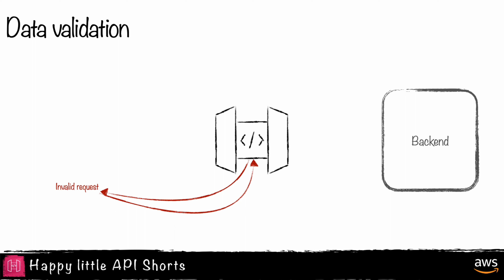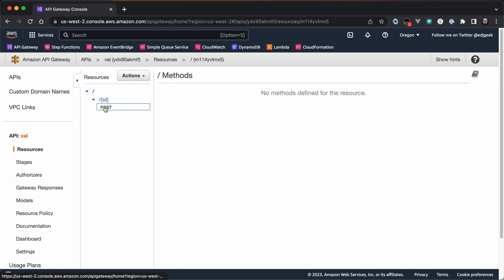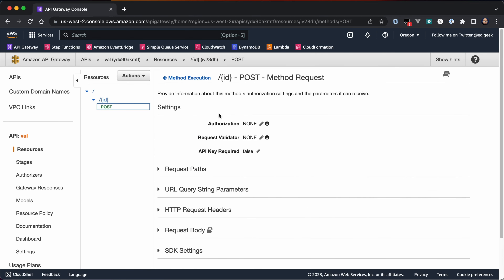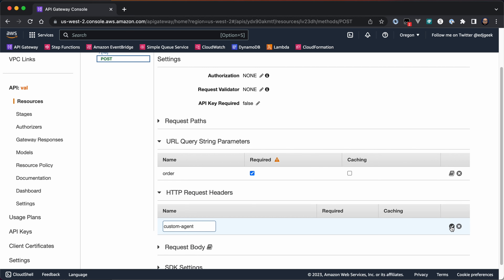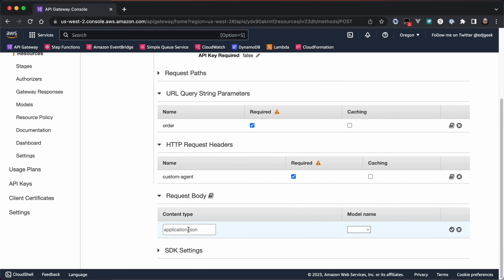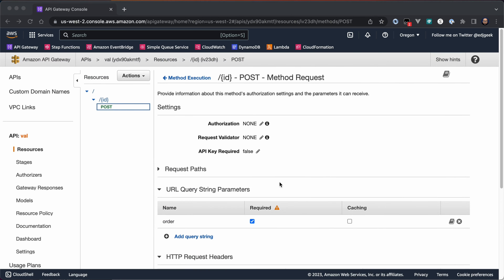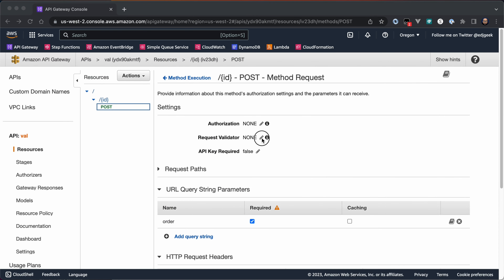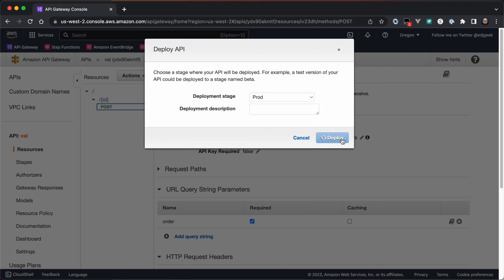Happy Little API Shorts - Data validation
As part of the Happy Little API Shorts series, this video explains how to validate incoming requests before they are ever sent to the backend.

00:08 Intro to data validation
00:39 Create a validation model to validate the request body
01:05 Require query string parameters
01:20 require header parameters
01:37 Apply model to request bodies
01:55 Enable validation for configured parameter requirements